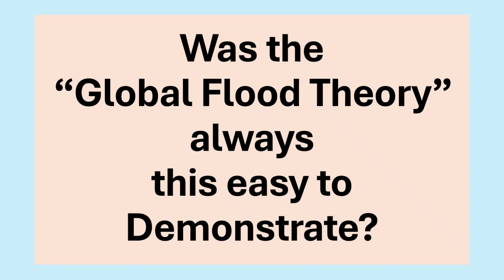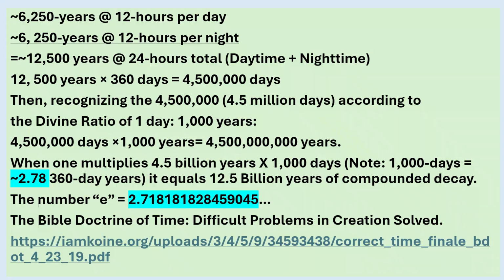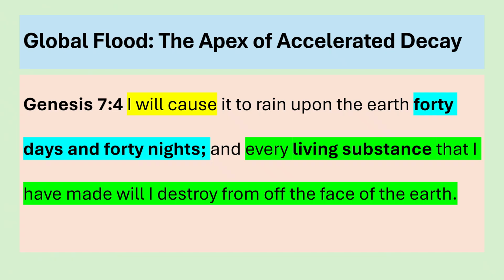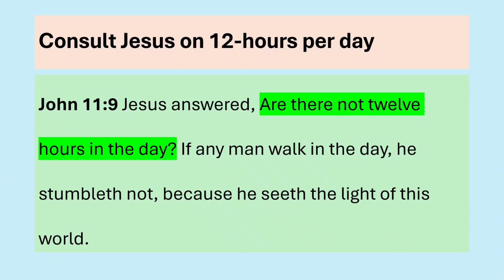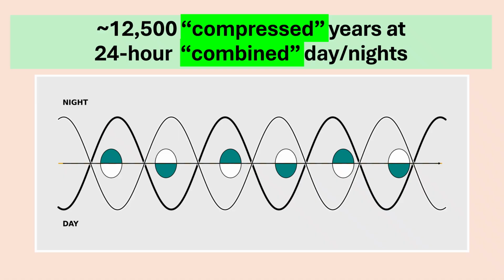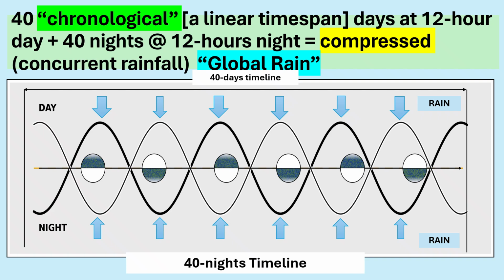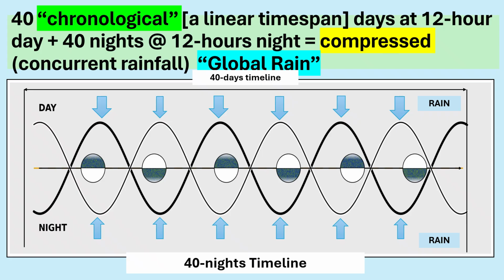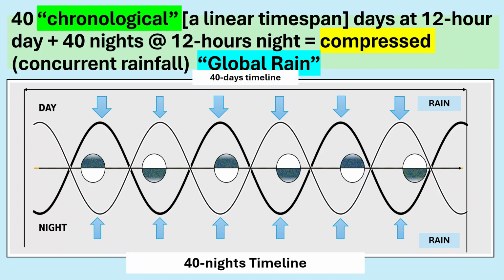Was the GLOBAL FLOOD THEORY ALWAYS THIS EASY to DEMONSTRATE?